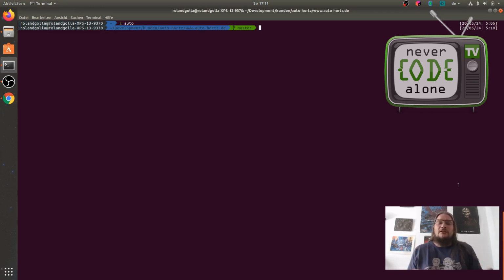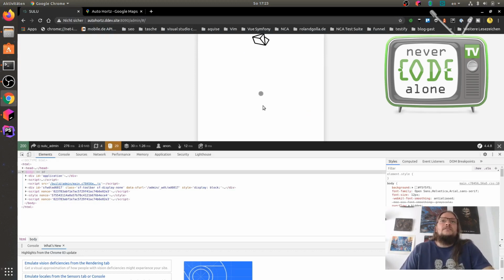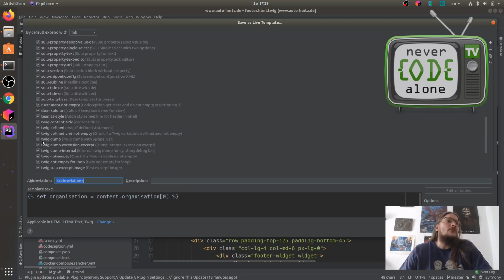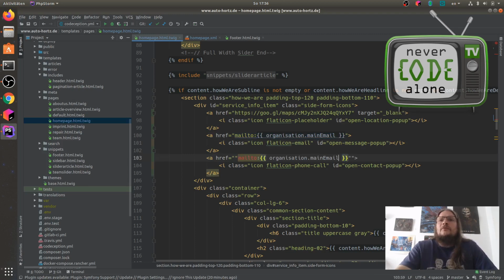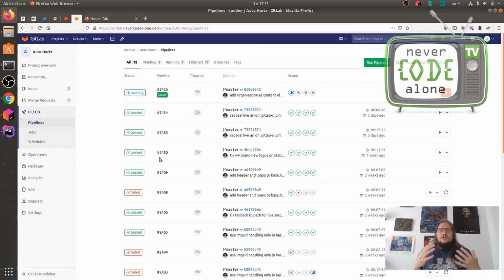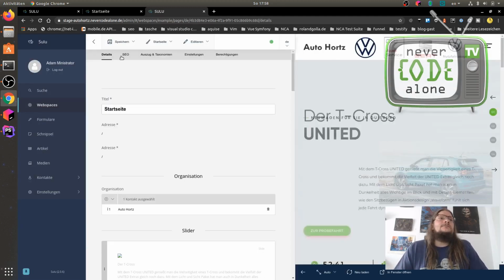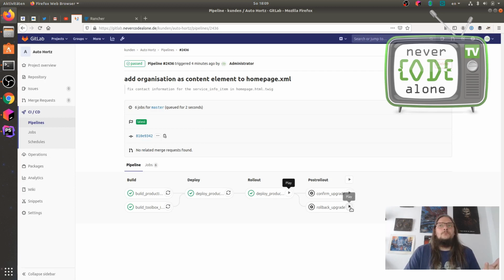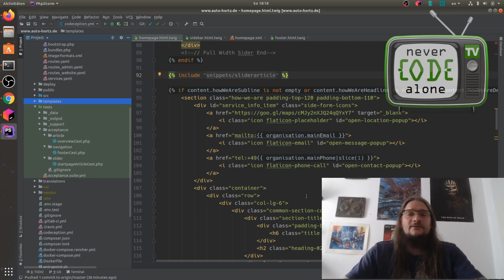GitLab tutorial for beginners continuous integration website testing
In our GitLab tutorial for beginners linux continuous integration website testing Roland Golla, PHP trainer for website testing and refactoring, we show this GitLab pipeline example as a continuous delivery example. You will see in a software development tutorial for beginners how to use docker container for a continuous delivery pipeline. We show a PHP Symfony CMS project with the Sulu content management system. This is also a continuous integration workflow.

More GitLab tutorials and PHP software development

In this docker kubernetes tutorial you also will see the tool rancher. With this software infrastructure you can easy manage your docker containers and software environment secrets.

PhpStorm live templates are a very good feature to improve your work. Check out this live coding Symfony Sulu tutorial

Roland Golla is PHP-Trainer and Consultant for software quality and refactoring.

00:00 Overview Roland Golla from local setup to production
01:26 Git tricks on terminal and local Docker setup with DDEV
03:09 Feature new content element in Sulu CMS as PHP CMS tutorial example
22:05 Commit on feature branch and push to Gitlab pipeline runner
23:18 Gitlab CI pipeline stages with docker builds and PHPStan testing
33:05 Kubernets cluster with Rancher for docker containers
35:23 Summary about benefits for docker deployments